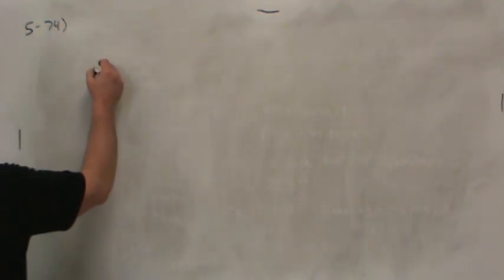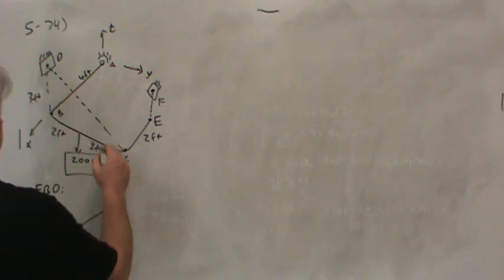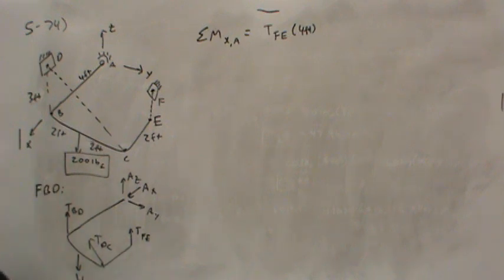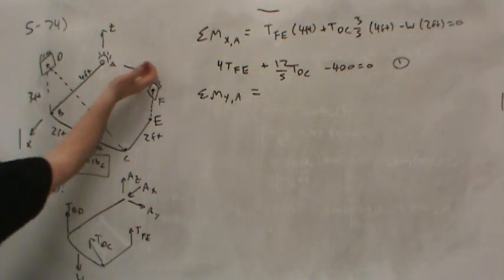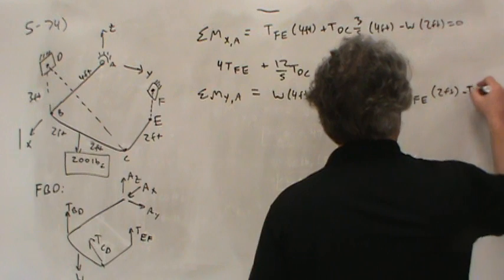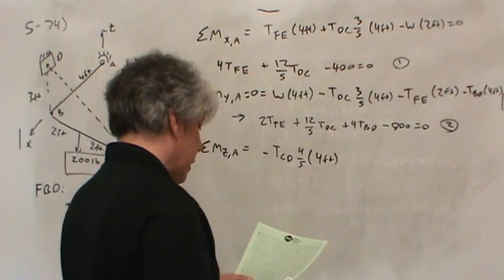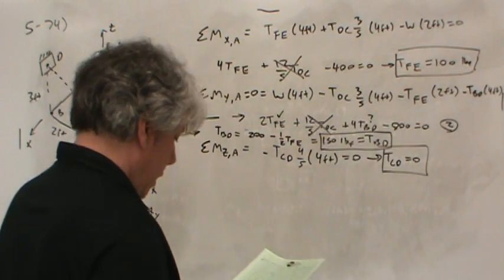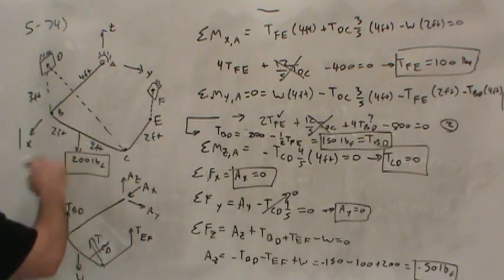MET 111 5 74